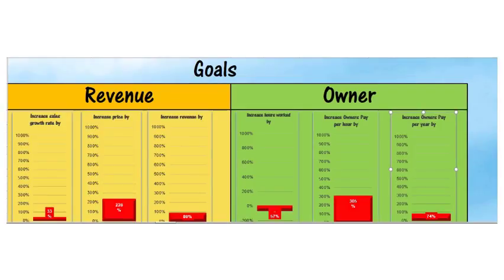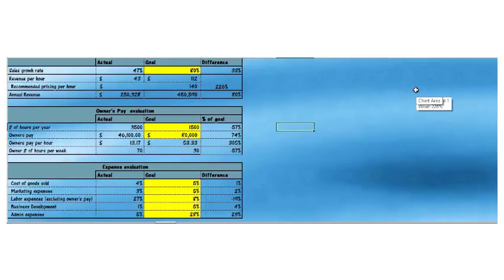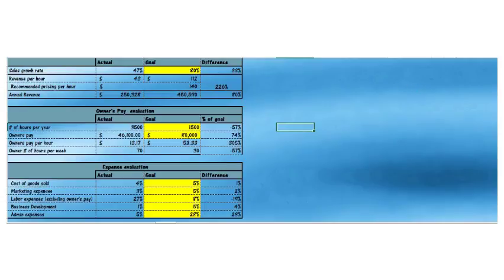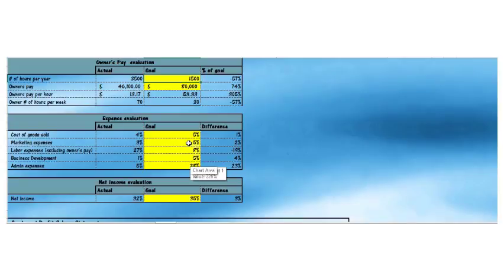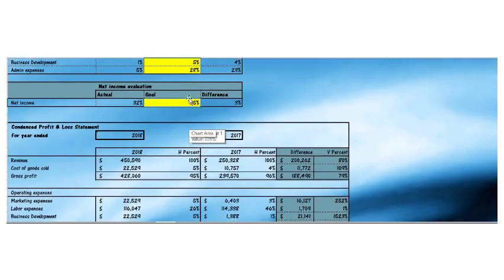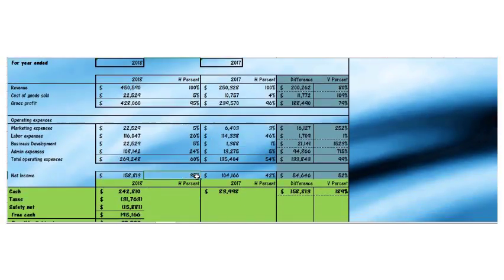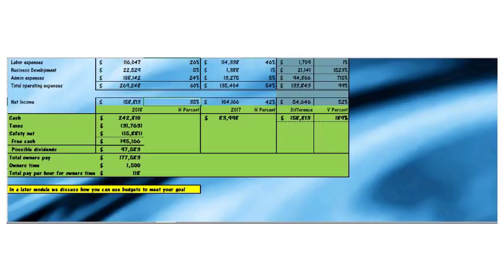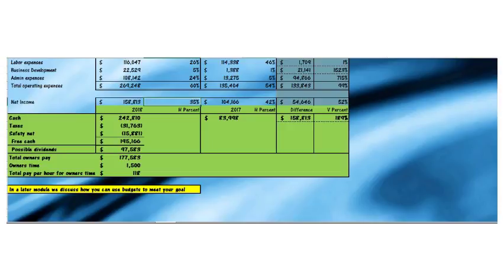Goals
Setting financial goals